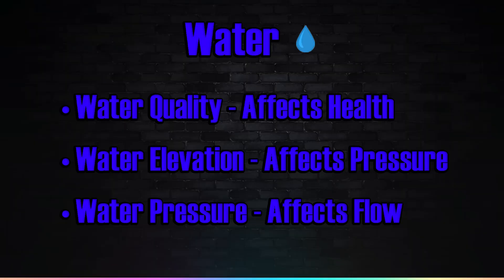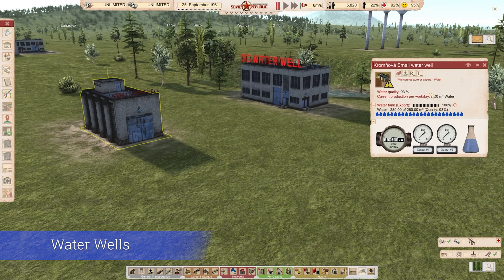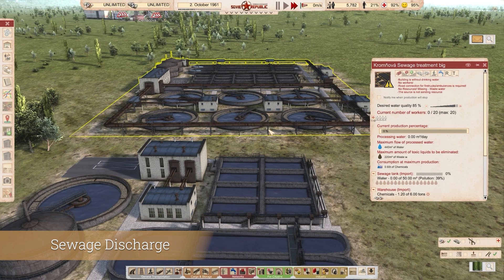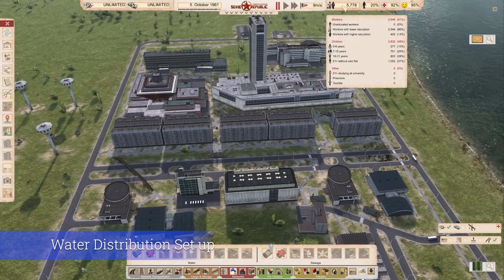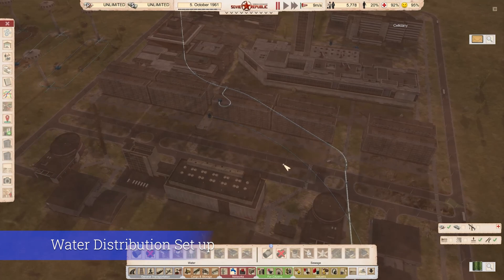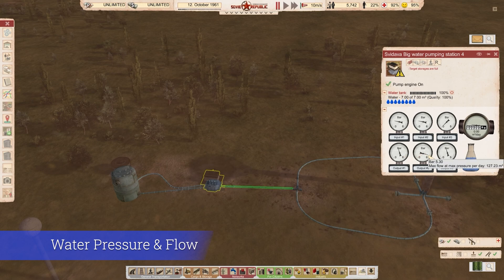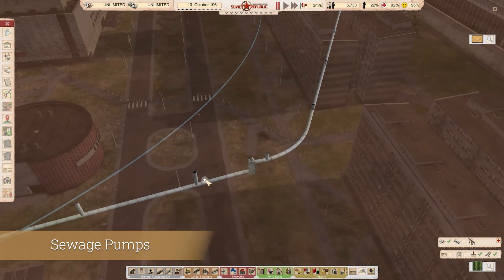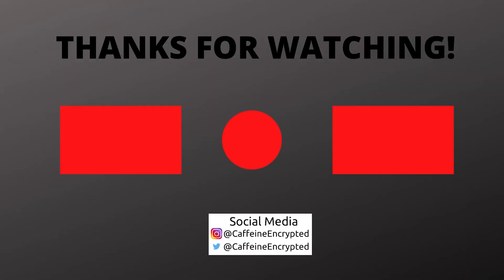Water & Sewage Tutorial | Workers and resources - Realistic Mode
0:00:00 Intro
0:00:15 Water Basics
0:00:47 Sewage Basics
0:01:13 Liquid Flow
0:01:23 Buildings - Water Pumps
0:01:45 Buildings - Water Storage
0:01:58 Buildings - Water Producers
0:02:22 Buildings - Water Treatment Plants
0:03:09 Buildings - Water Distributors & Consumers
0:03:31 Buildings - Sewage Distributors & Consumers
0:03:51 Buildings - Sewage Treatment Plants
0:04:06 Buildings - Sewage Consumers/Discharge
0:04:53 Water flow examples
0:07:46 Water Distribution Set up - City
0:10:24 Water Switching
0:11:10 Water Pressure & Flow
0:12:01 Sewage Flow
0:12:54 Sewage Switching
0:13:33 Sewage Pumps
0:13:58 TIPS
0:15:59 Outro

You can support me in the following ways